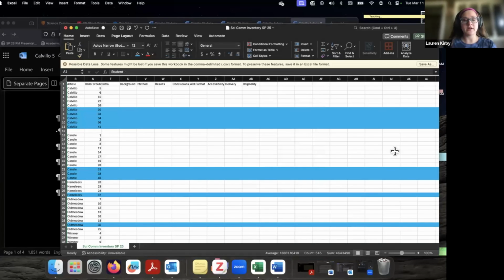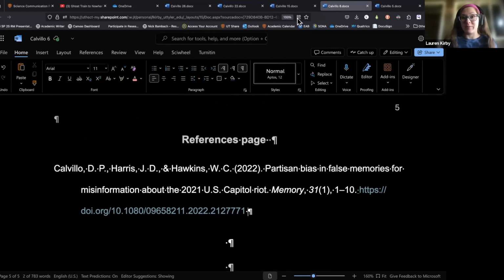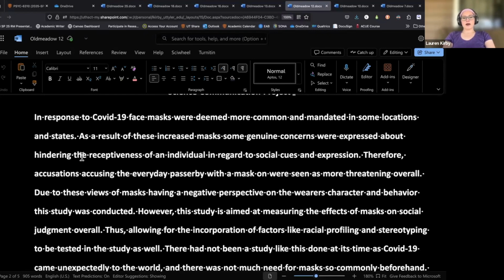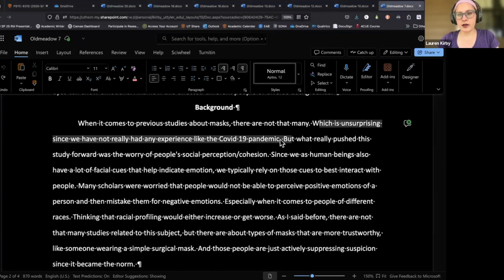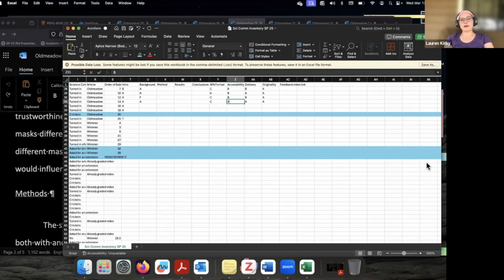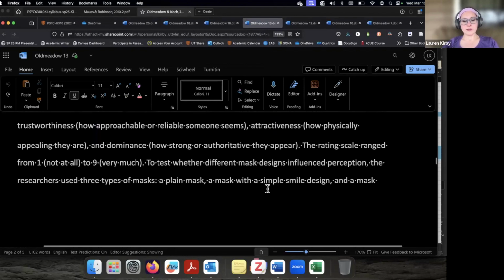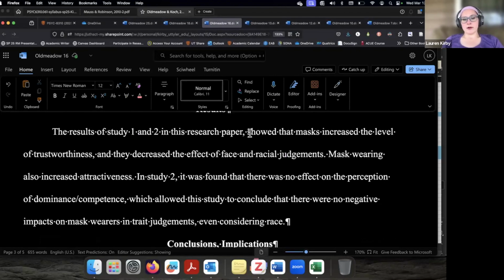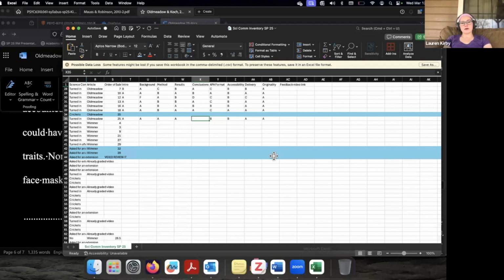Oldmeadow SP 25 Sci Comm Fdbk